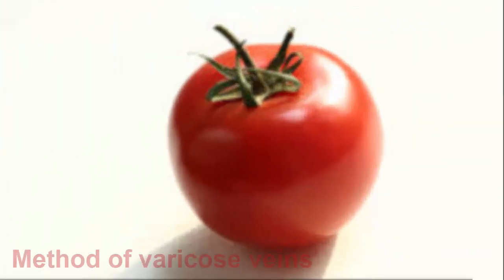Method of varicose veins || New Life